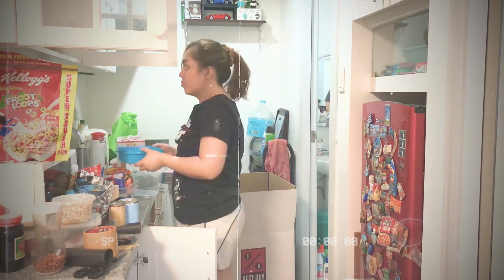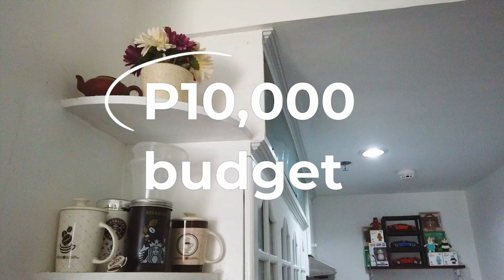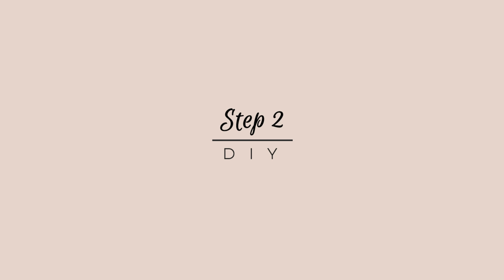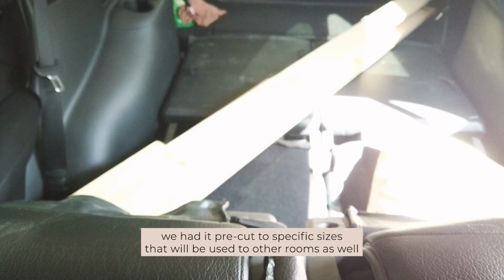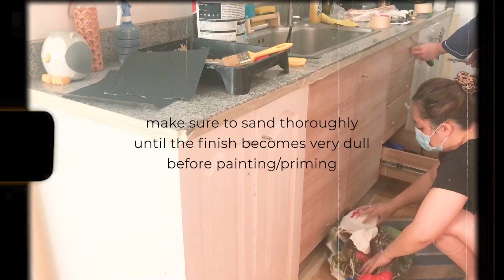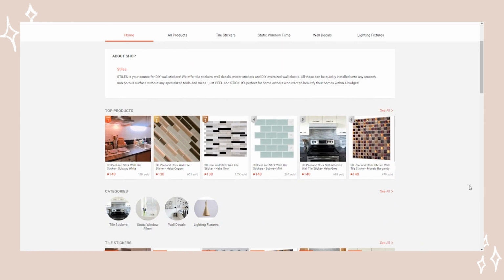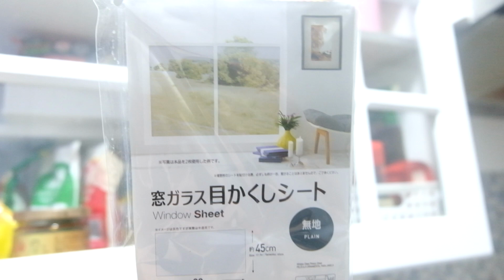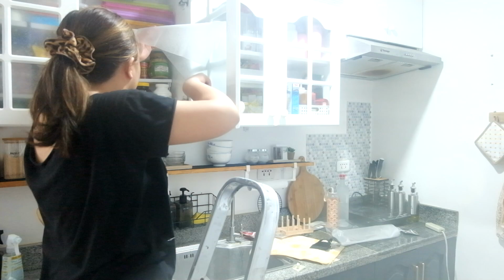DIY Kitchen Budget Makeover | The Kitchen Glow-Up | Upgrading Your Home On a Budget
I have released a new series called "Upgrading Your Home". This series is about the things you can do-it-yourself to achieve a clutter-free and at the same time stylish and cozy home on a budget! I can't believe we only spent less than P10,000 on this kitchen makeover 😲